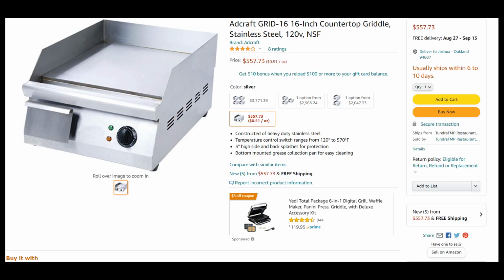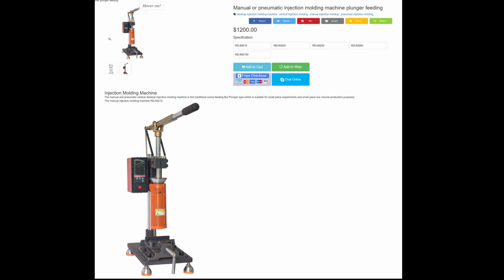Casting Costs, Injection Molding... 3d Printing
In this video I cover costs of making pewter minis. Can you injection mold plastic at home? Why aren't you all 3d printing yet? Its the future, ya know?